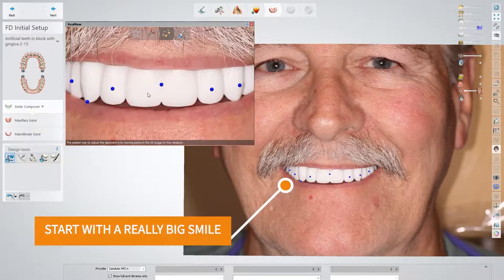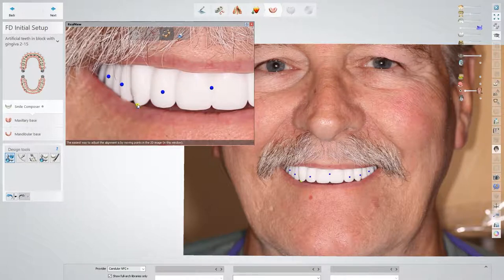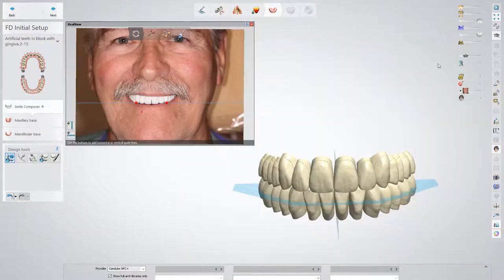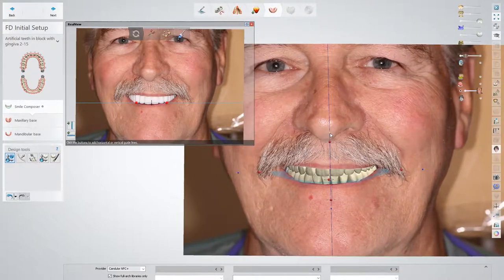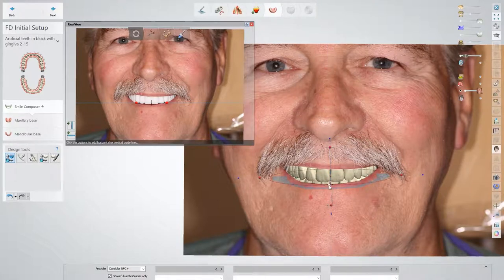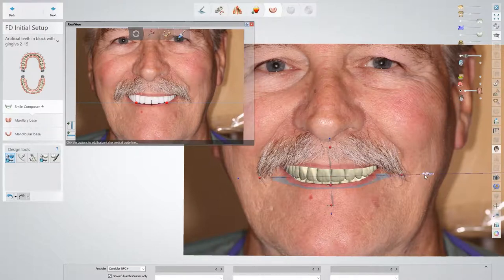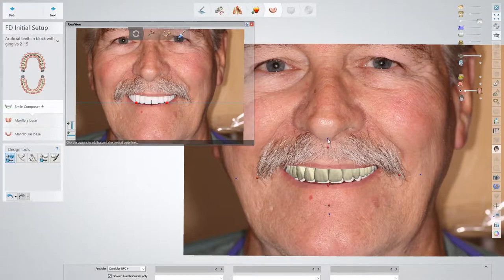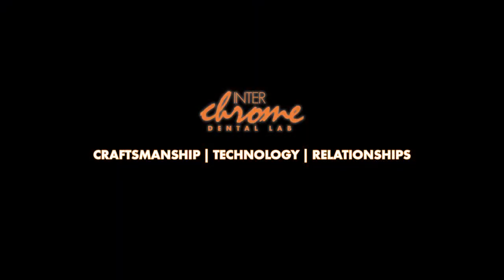One Minute Wisdom - Take the right photo for a digital denture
Learn a quick method to take the right photo for your digital denture patients. And then see the RealView engine inside 3shape in use. Accurately fix midlines, incisal edges, planes of occlusion, and more!